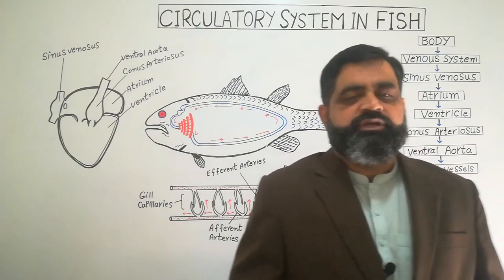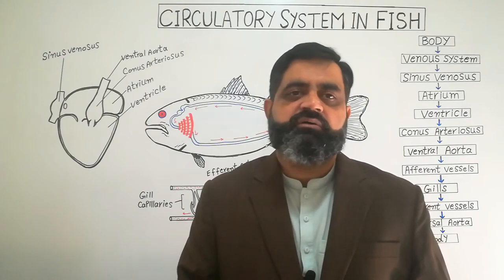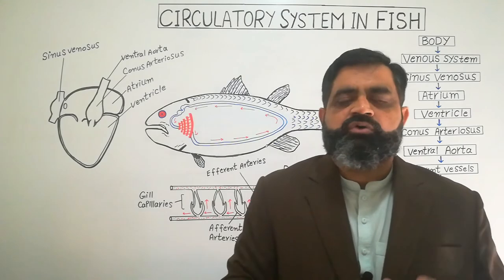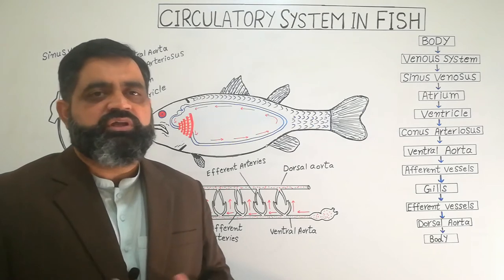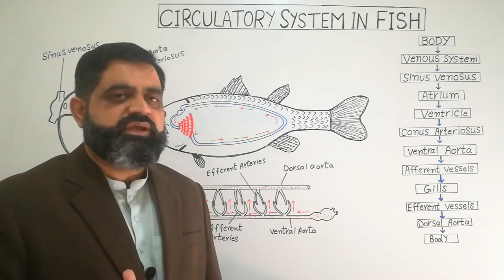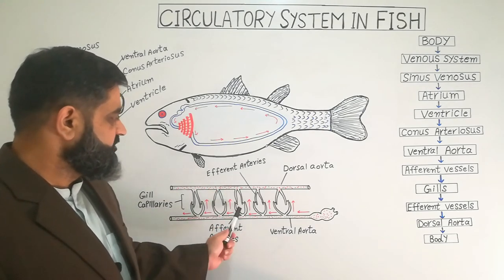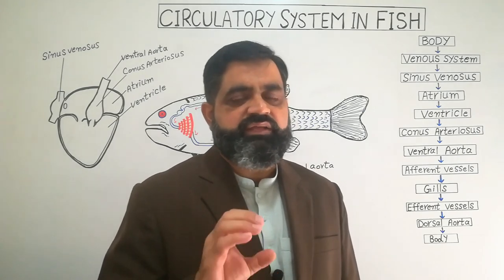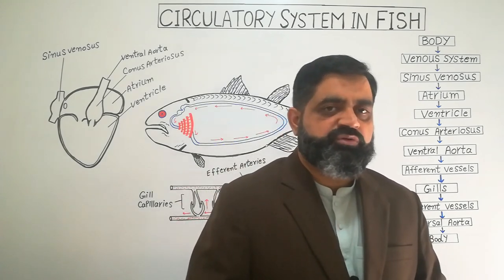Circulation of Blood in Fish English medium @prof.masoodfuzail| Single circuit Heart